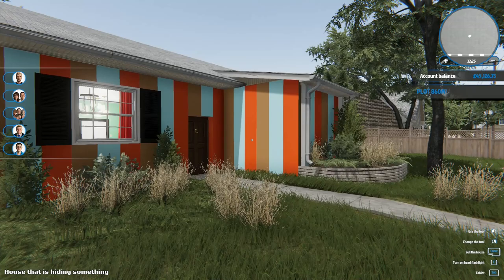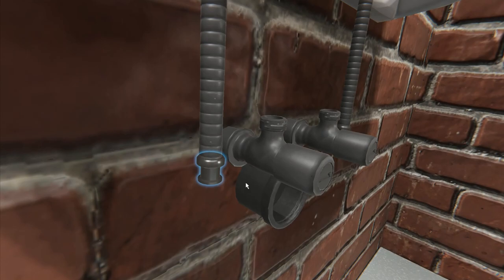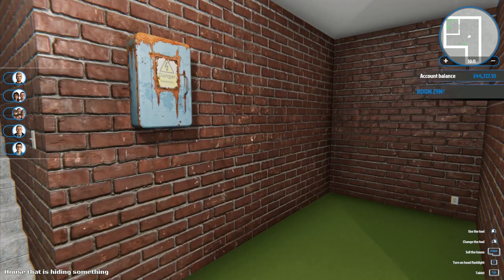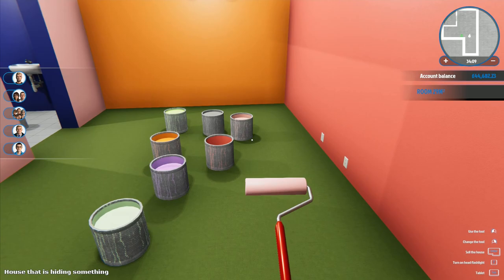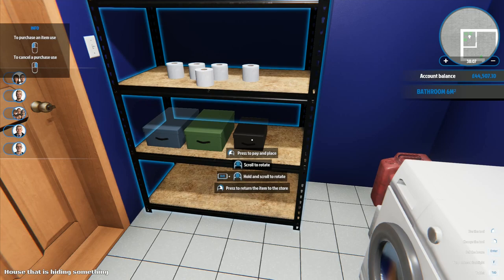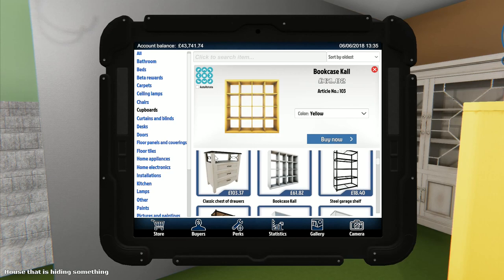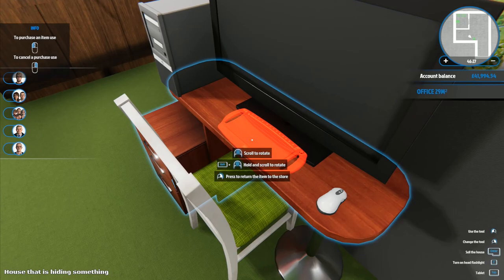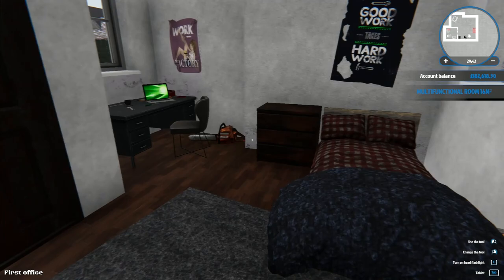Let's Play House Flipper #34: Basement!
The final part of the house is the basement, we're putting in a bathroom, painting it up with another interesting selection of colours and then cramming in all the furniture we possibly can!

Buy, Renovate, Sell
House Flipper is a unique chance to become the one-man renovating crew.
Buy, repair and upgrade devastated houses. Give them a second life and sell at a profit!

Repair mechanics
At your disposal is a collection of tools and parts. Use them to hammer, drill, nail down, screw, and do what needs to be done to mount, fix or clean up stuff.

Interior design
Experiment with interior design and decorating style you like.
Decorate and furnish interiors with hundreds of unique items to choose from.
Express yourself!